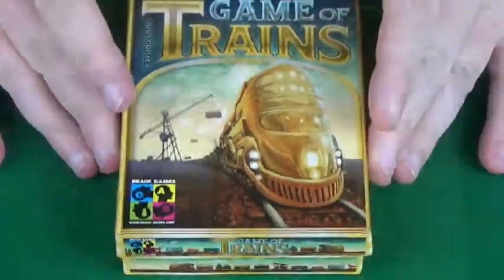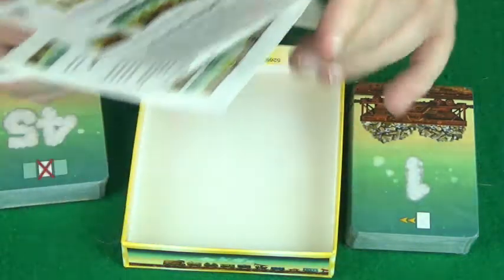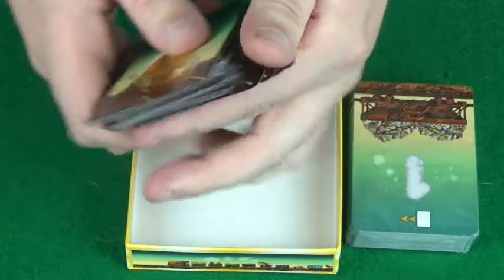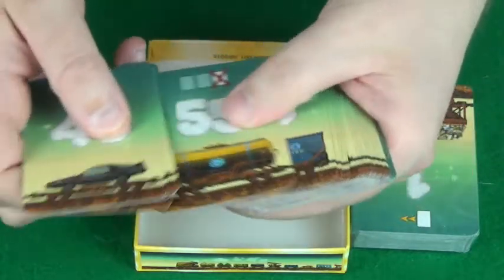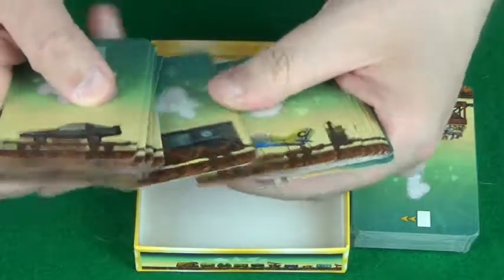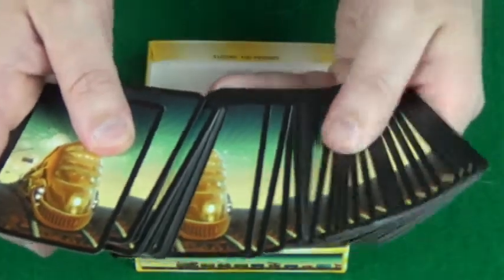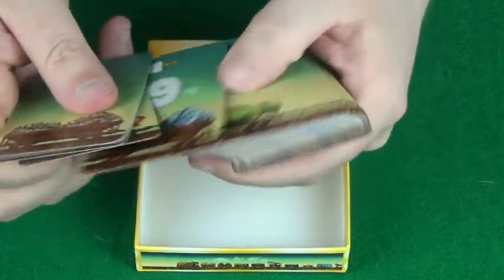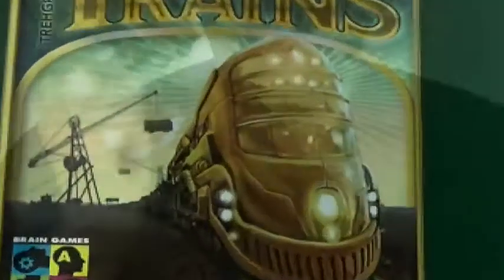Game of Trains - Unboxing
In this video see what is inside the box of Game of Trains by Brain Games.